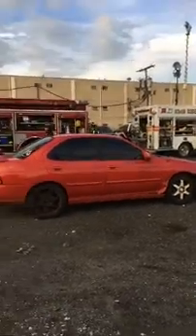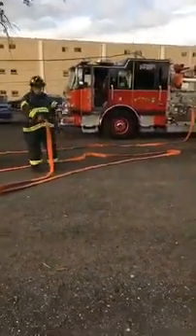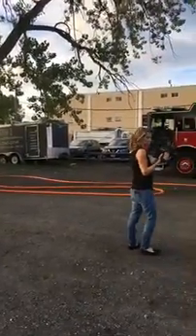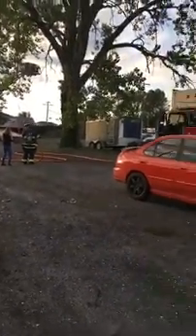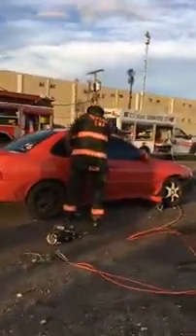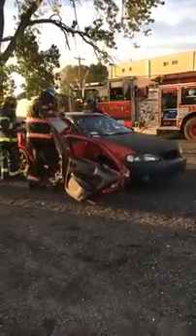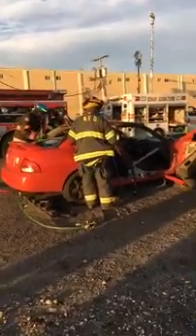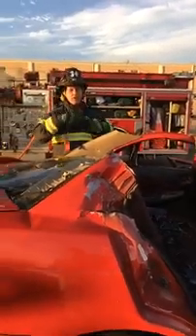Jaws of Life Demo- Neptune Township, NJ PrepareAthon (Ad Friendly) 9-20-17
Thank you for supporting Independent Media and keeping me on the road, please donate below.

Neptune Township, NJ PrepareAthon 2017
Jaws of Life Demonstration